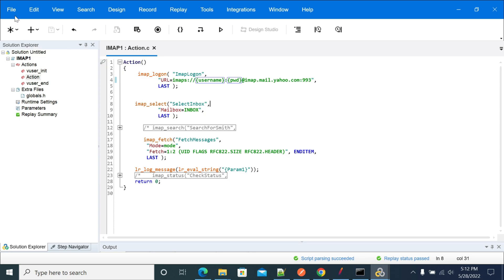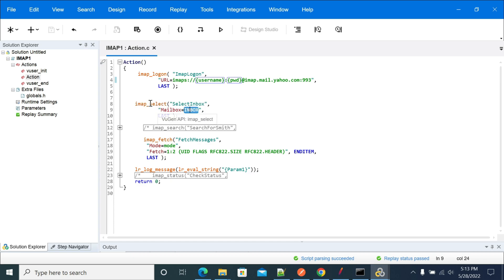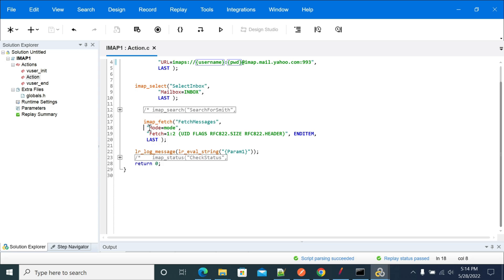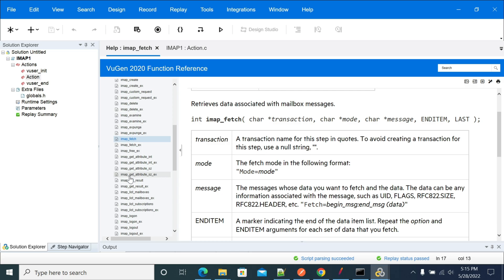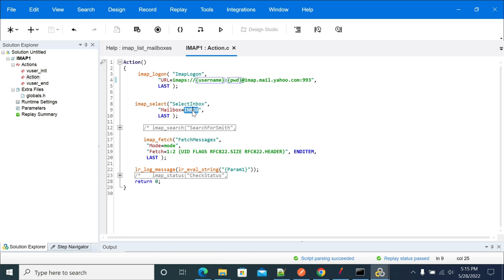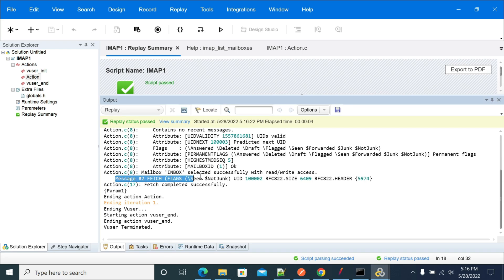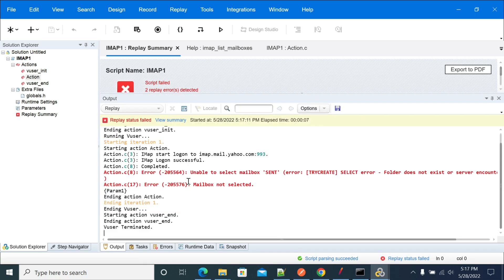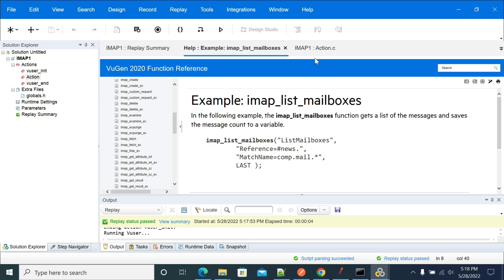How to Read Emails content Using LoadRunner IMAP Protocol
How to Read Emails from Folder Using LoadRunner IMAP Protocol

IMAP Vuser script functions record the Internet Mail Application Protocol. Recording is not supported for this protocol. Each IMAP function begins with an IMAP prefix.

As a part of LoadRunner tutorial, in this video, I have provided the step-by-step procedure of reading emails from folder using loadrunner IMAP protocol.

Promo Music Credits:
Track: Damascus